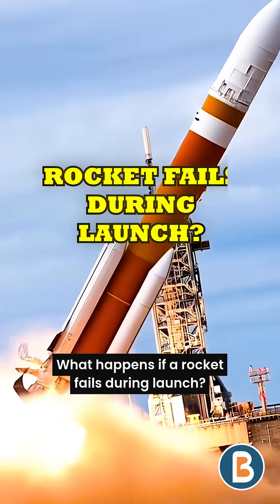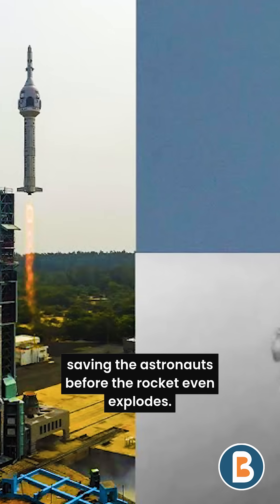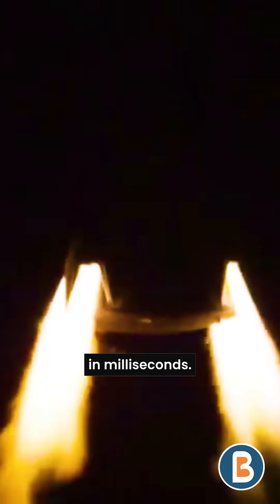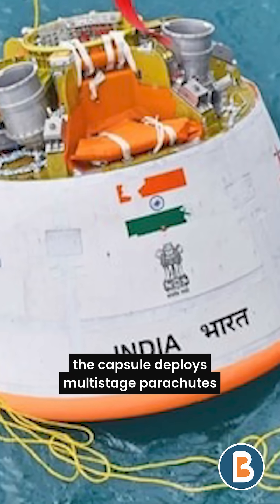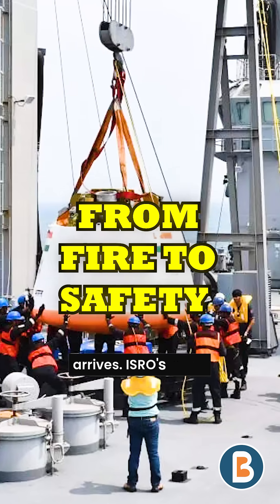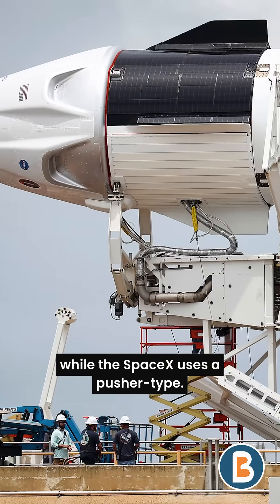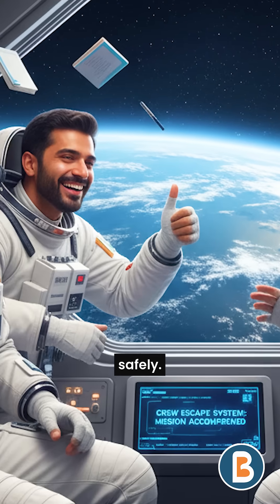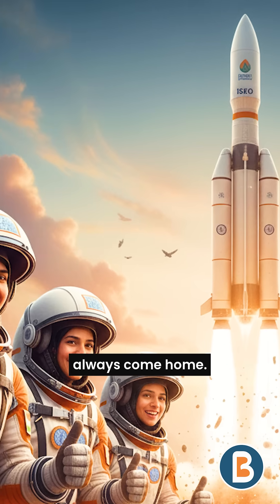ISRO’s Crew Escape System – Faster Than a Blink, Built to Save Lives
New Batch Starts on : 25th  October 2025
Batch Strength : 25

 Follow us for updates.